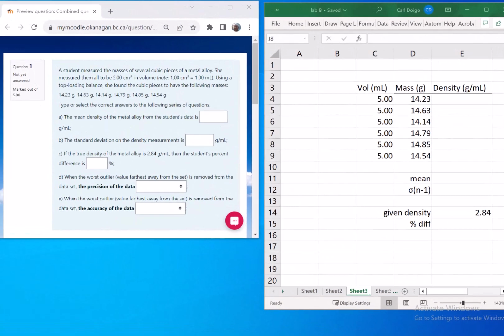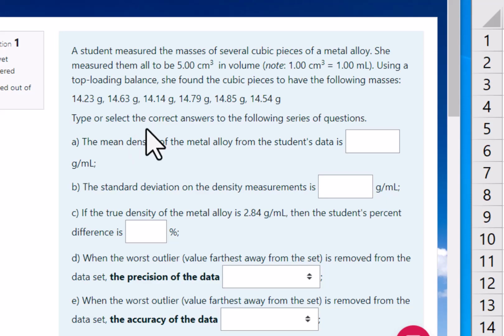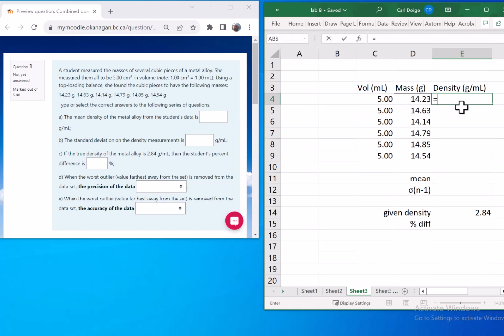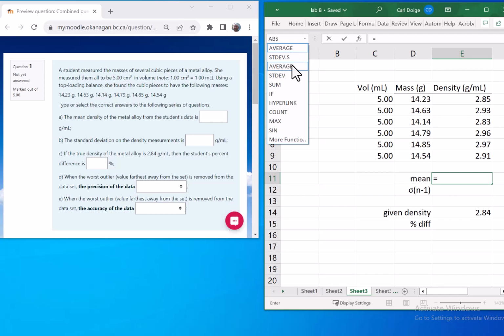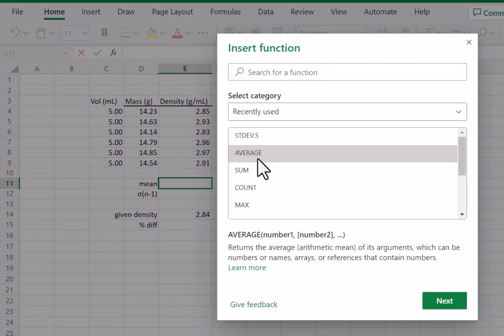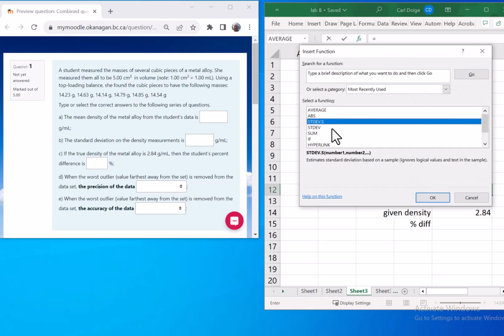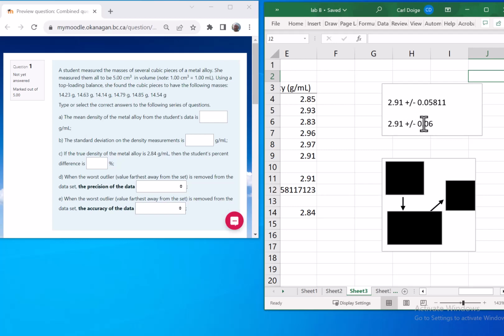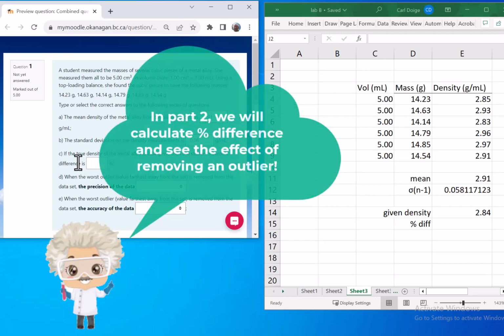Chem prelabB 1